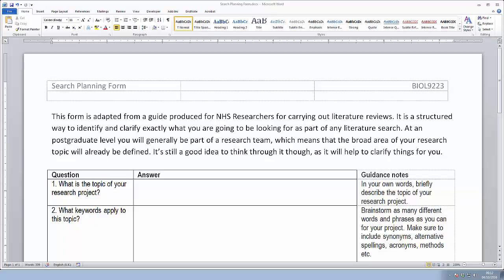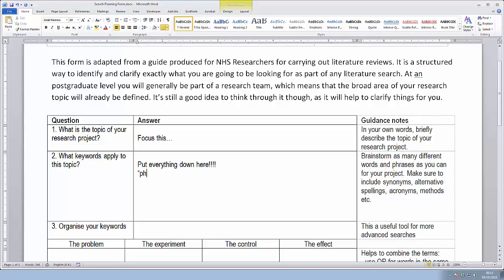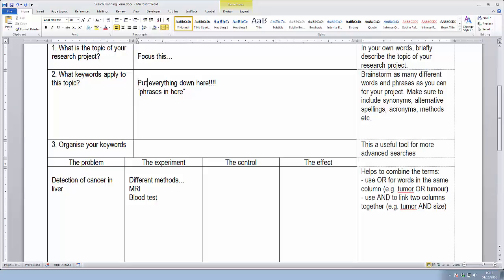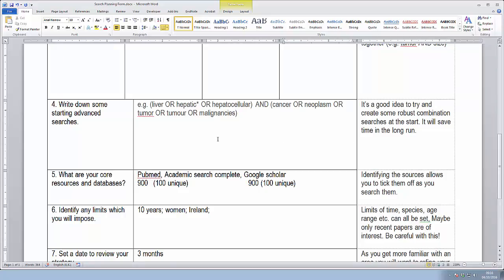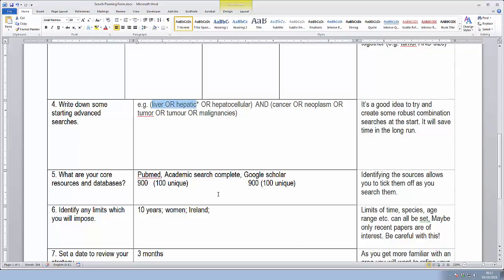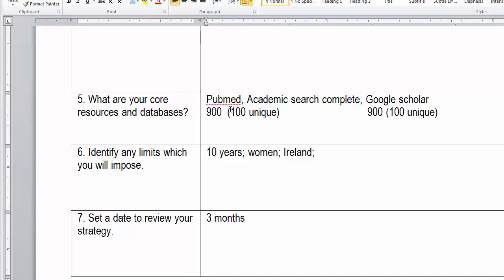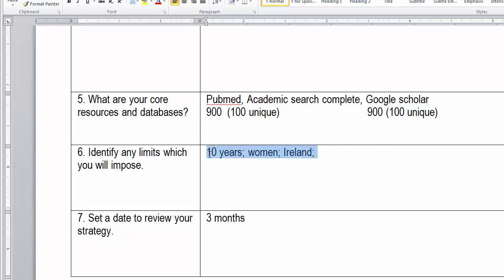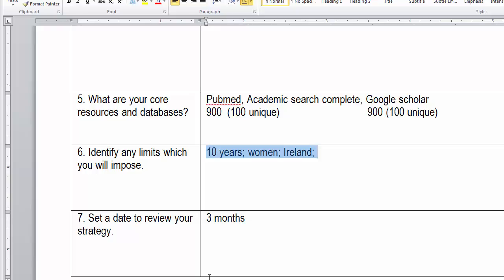Search strategies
This is an overview of how to use the search strategy planning form to create a search strategy to use in mining the literature as part of the DT236P programme.